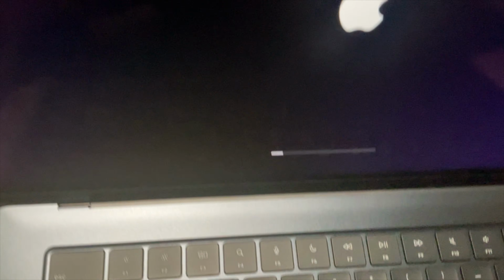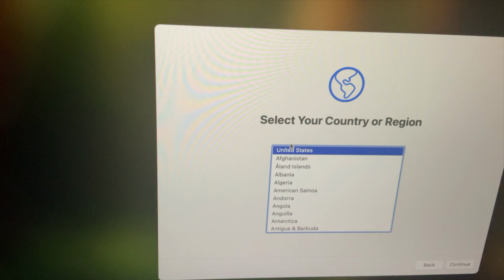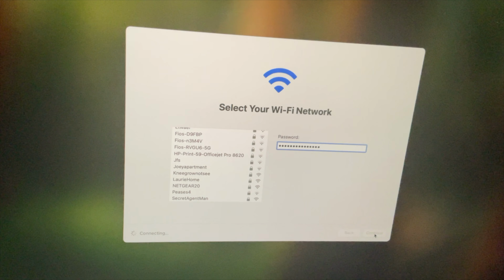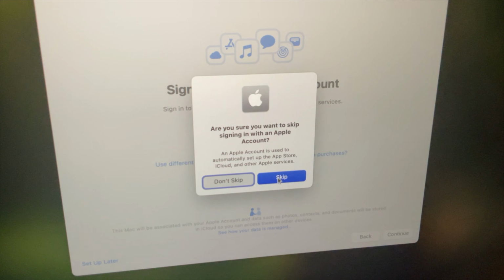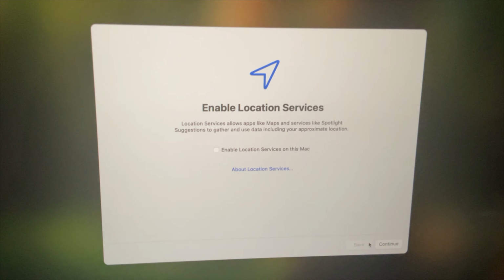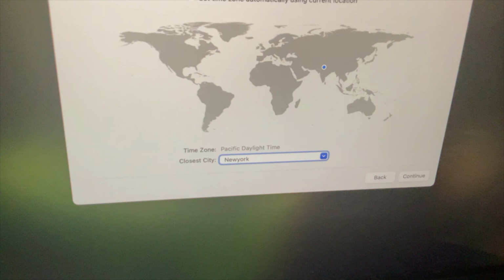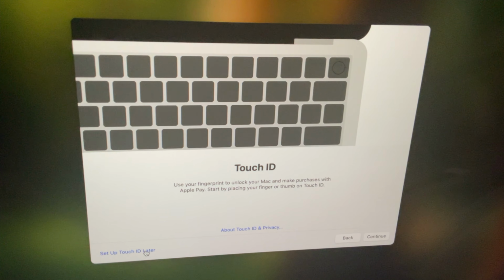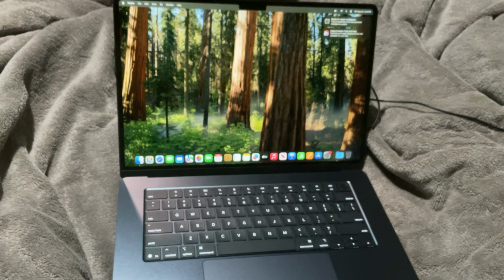Set Up MacBook without Apple ID now | NO Personal information or iCloud Required - Hidden Full Guide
Set Up MacBook Without Apple ID — No iCloud or Personal Info Needed!

Want to use a MacBook without linking an Apple ID? This step-by-step guide shows you how to set up your Mac without iCloud or personal information—quick, easy, and secure.